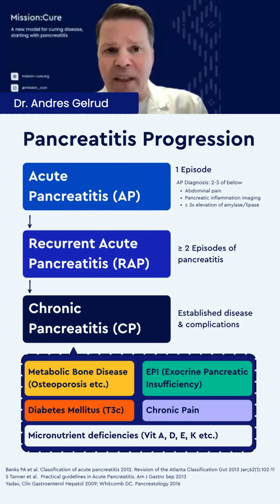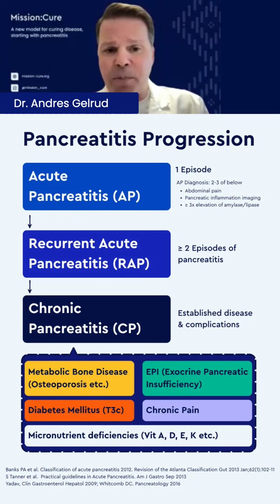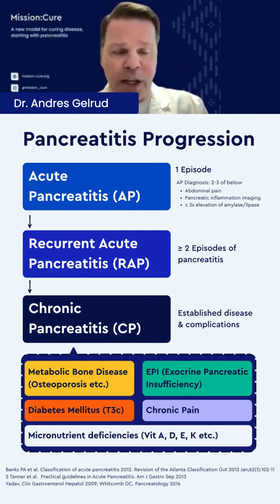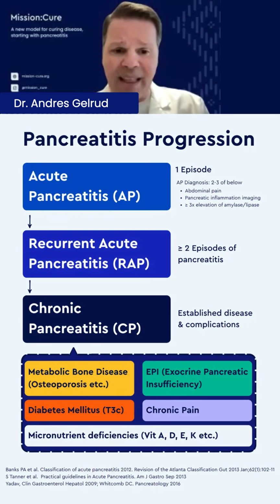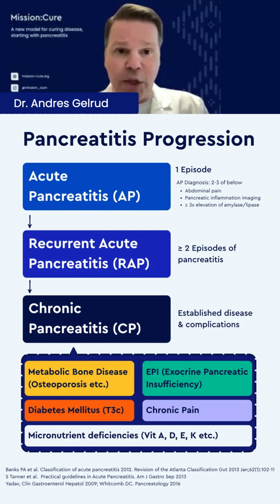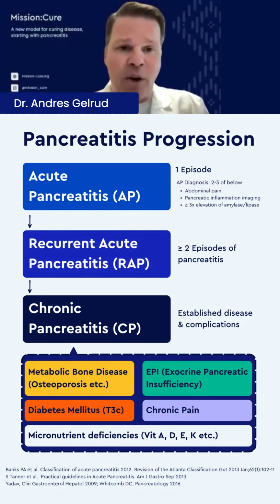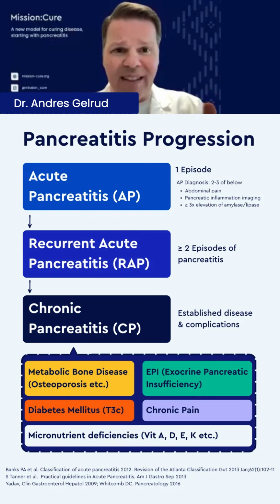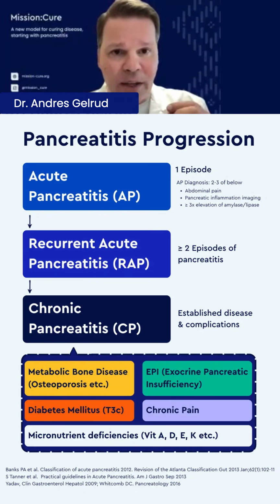Pancreatitis Progression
🎥 In this clip from our recent webinar on high triglycerides, Dr. Gelrud explains how pancreatitis can progress:

Acute Pancreatitis (AP) → Recurrent Acute Pancreatitis (RAP) → Chronic Pancreatitis (CP)

But not everyone follows the same path. Some people live with pain or digestive issues for years before finally being diagnosed with chronic pancreatitis, without ever being told they had acute episodes along the way.

Pancreatitis can lead to serious complications like diabetes, exocrine pancreatic insufficiency (EPI), and malnutrition, most often in the chronic stage, but sometimes after acute pancreatitis.

Understanding the full picture of how pancreatitis can progress helps patients get the right care at the right time.

👉 The more we know, the more we can do to support earlier diagnoses, better treatment, and real hope for people living with this disease.

🔁 Share this post to help raise awareness about pancreatitis and support others on their journey. 💙